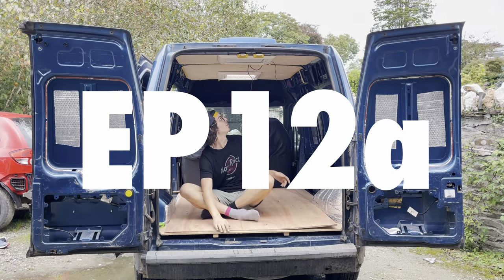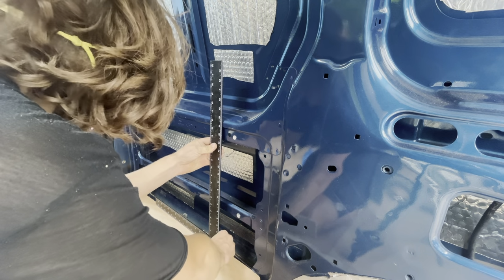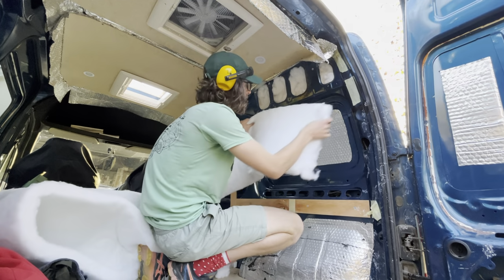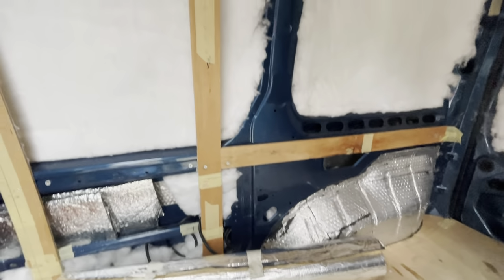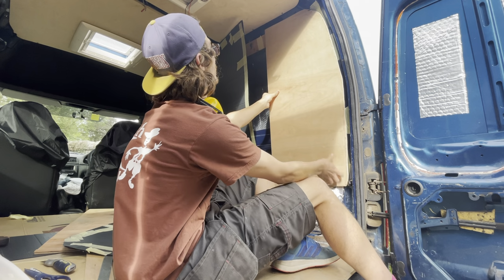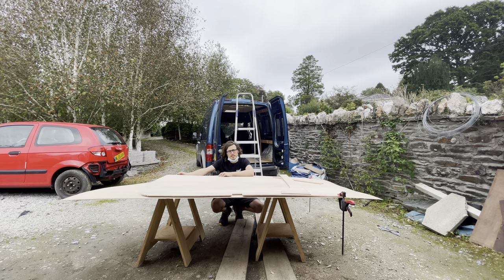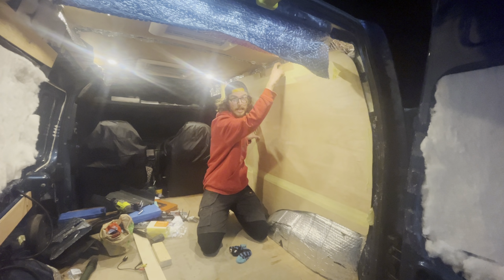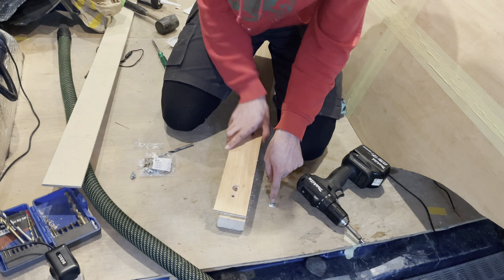Making the walls | Ford Transit Connect Van Conversion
In this video I insulate the walls, install battens and create a plywood panel wall piece. See you next Sunday! ❤️

🔖 Chapters 🔖
0:00 Intro
1:00 Cut battens to size
1:43 Drilling tip
2:03 Install battens
2:18 Insulate the walls!
5:21 Cut wall panel to size
6:01 Refine the shape of the wall panel template
6:50 Combine templates
7:23 Create wall panel from template
8:05 Test fit the wall panel
8:45 Trim the wall panel
8:58 Create fixing points for securing the wall to the van
10:43 Bolt wall panel to battens
10:52 Next time!

I'm Matt and this is my channel - The Atypical Workshop. I was diagnosed with Autism in early 2020 and after initially struggling to come to terms with my neurodiversity, I've since learned to embrace it. My alternative brain wiring allows me to see things from completely different perspectives, and to think of unique solutions that others would likely miss. The name 'Atypical Workshop' came about through the fusion of two very different themes

During lockdown, while teaching myself carpentry, I also began watching Atypical (Netflix). The show both helped me to understand what I was going through, and reminded me of how capable I am. On 'The Atypical Workshop' I aim to use my unique skill set to both overcome the challenges I face and provide entertaining and informative content.

🎥 My content is filmed on the iPhone 12 pro and the dji mini 3 pro